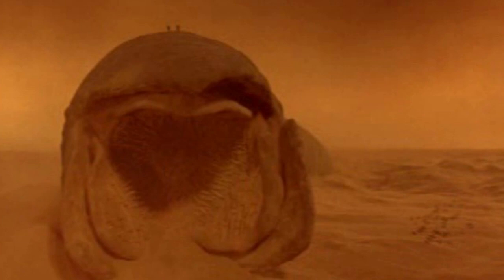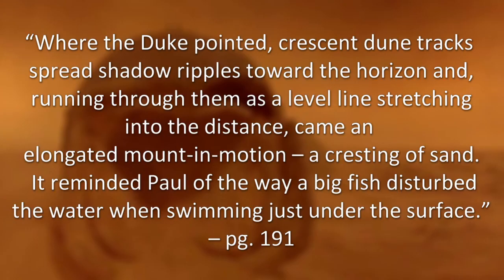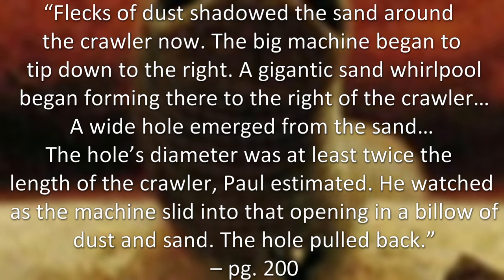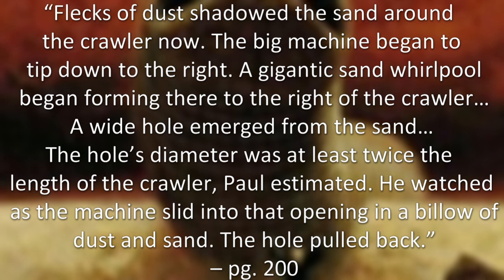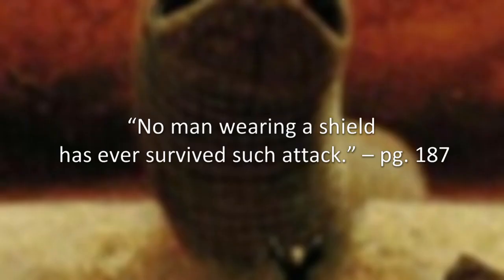This Dune Video Joins the Cast of David Villeneuve’s “Dune”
This is nearly 11 minutes of watching a man teach himself how to edit videos in real time.

We're talking about some long, THICC space bois this time